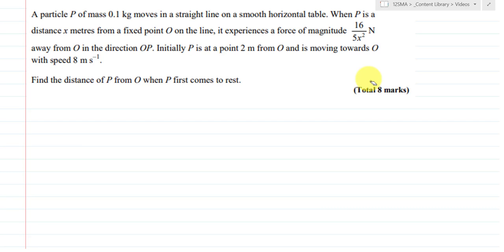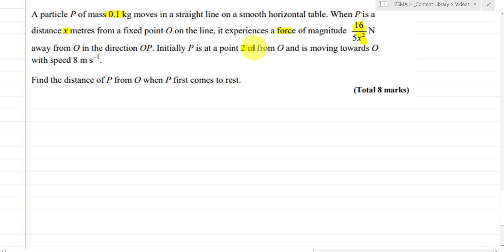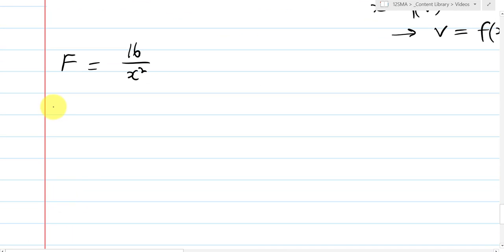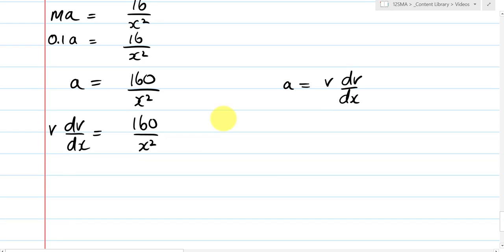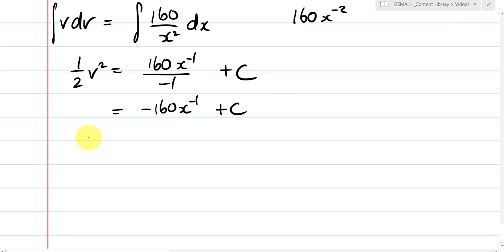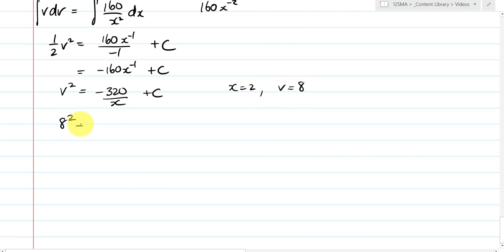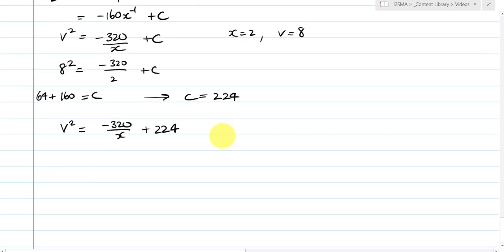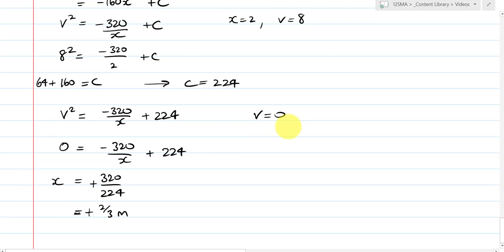Specialist Mathematics - U4T2 - Differential equations in forces and motion Video 17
In this video we look at one final example that ties variable acceleration to a problem with acceleration as a function displacement (ohhh)